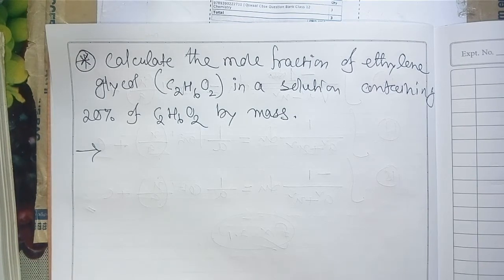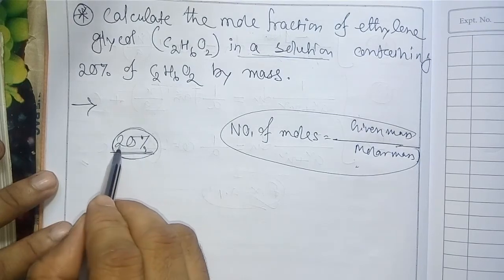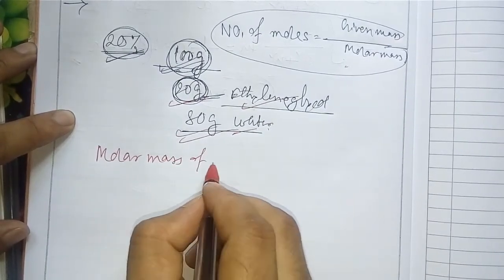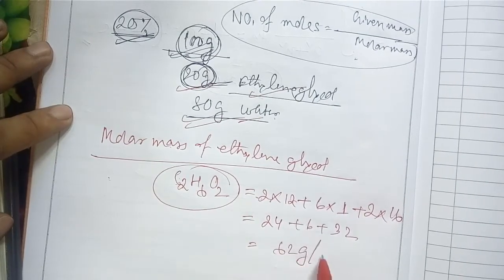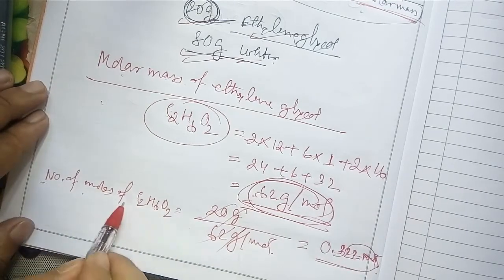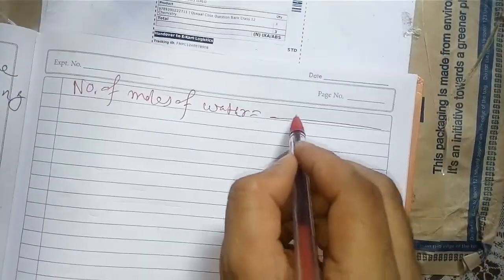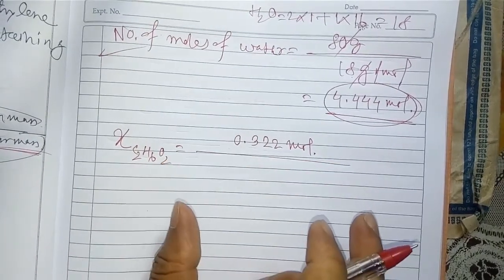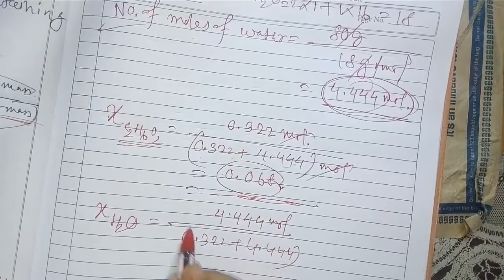Mole Fraction || Numerical || Unit-2(Solutions) || Part-2